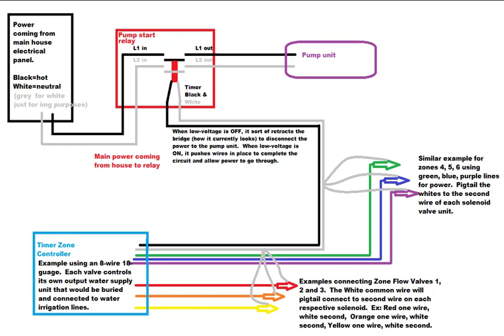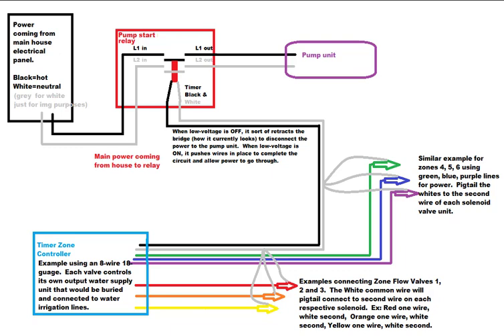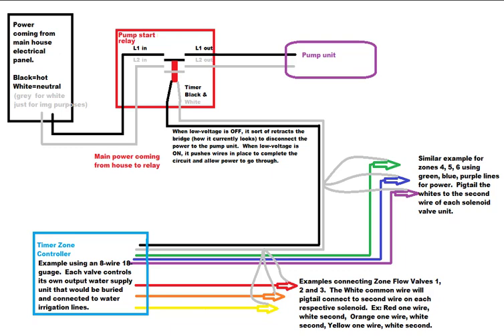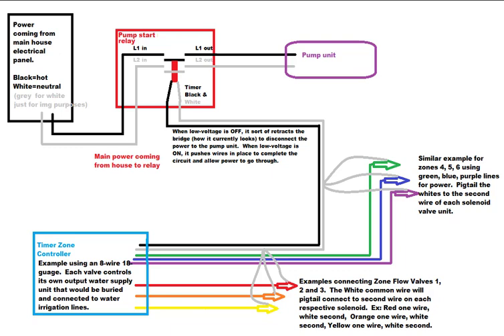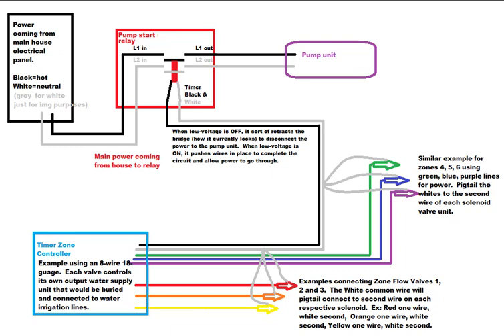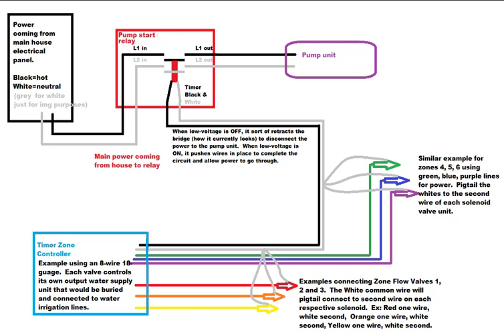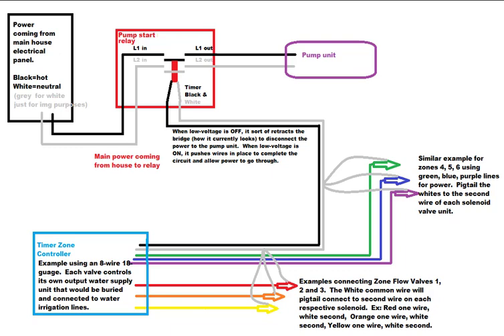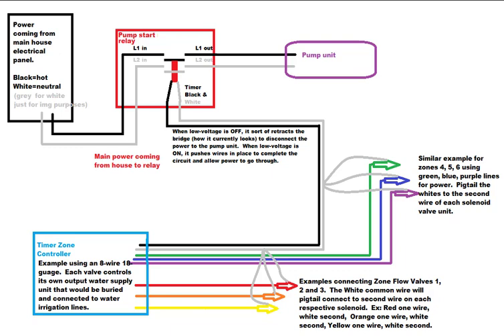4B - Home Lawn Irrigation System - Wiring by Diagram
This video does a more detailed explanation of how the wiring works.  The original #4 video apparently looks a little confusing with all the wires not easily visible.  This should help clear up any questions on how the electronics / electric operations work. Visually how wiring irrigation pump start relay works.  irrigation relay switch.